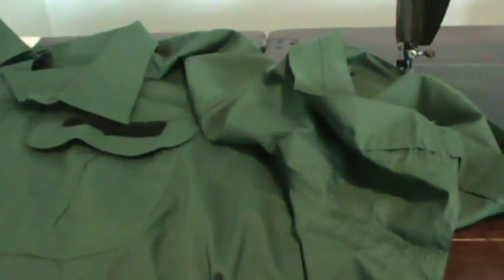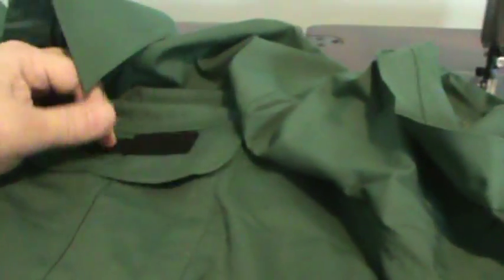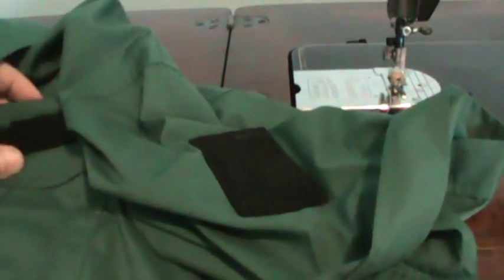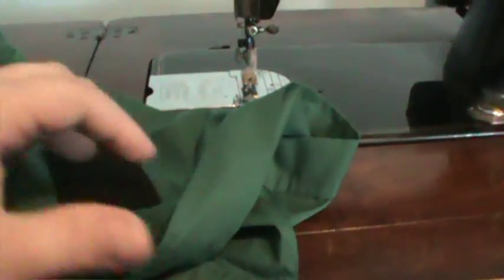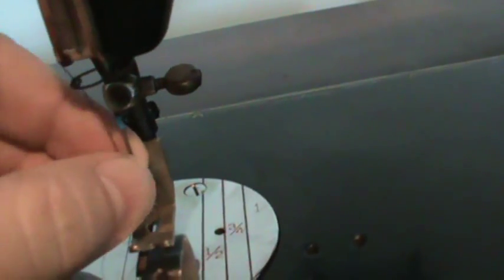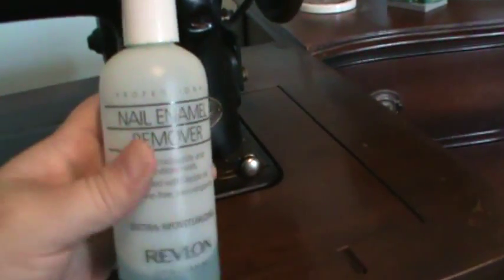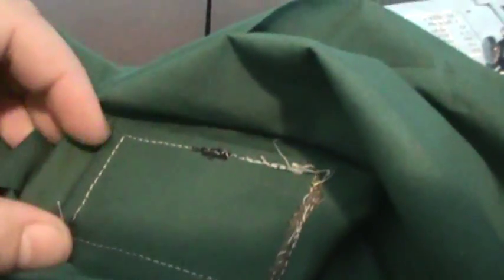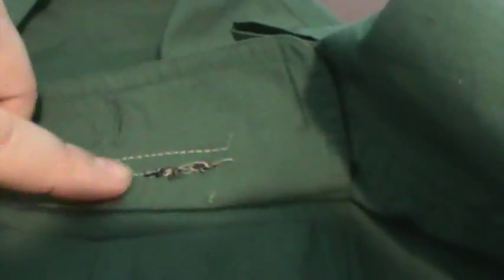Tip for sewing Adhesive backed Velcro on Shirt or BDU. And another tip.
Websuspect gives a tip for sewing an Adhesive back Made in the US velcro to a BDU style pilot shirt.  And another tip for not getting arrested or provocateured.